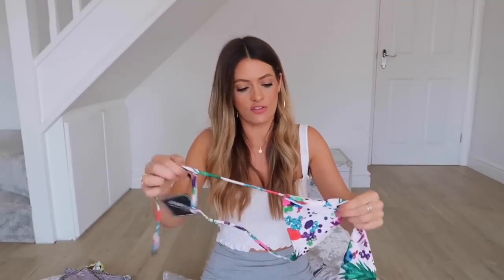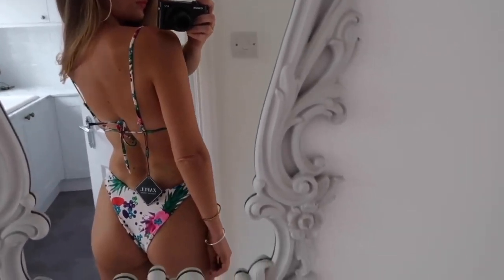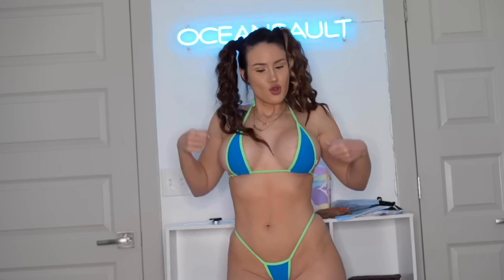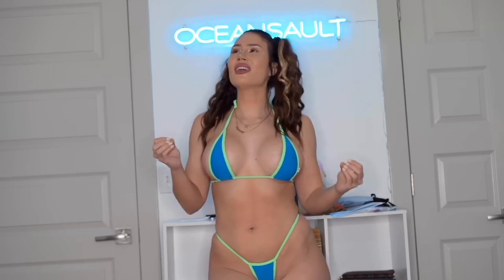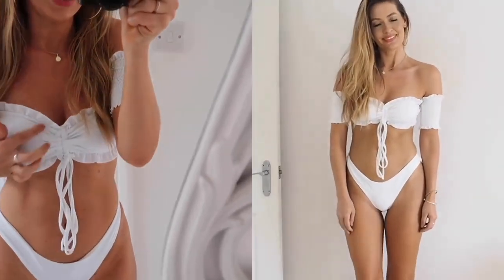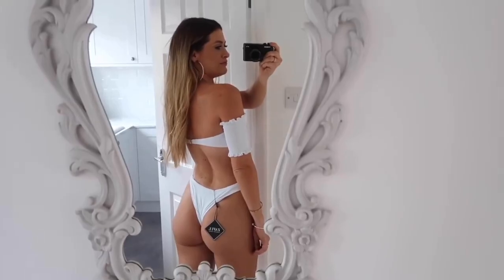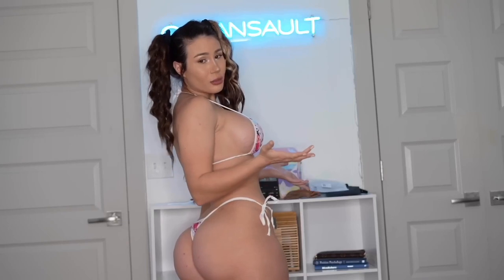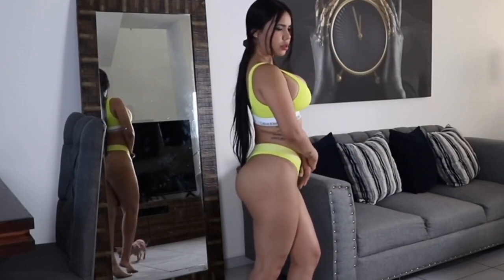Bikini Try on Haul